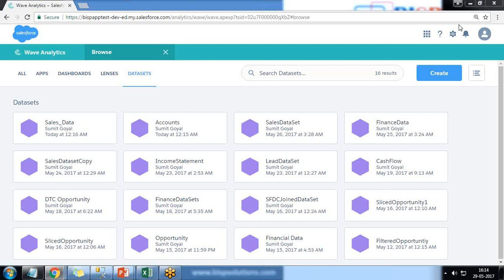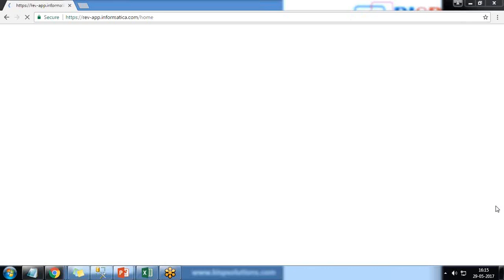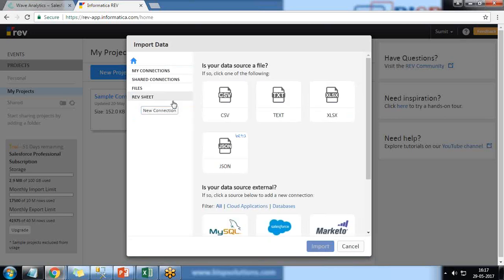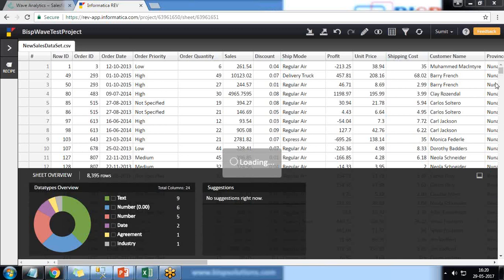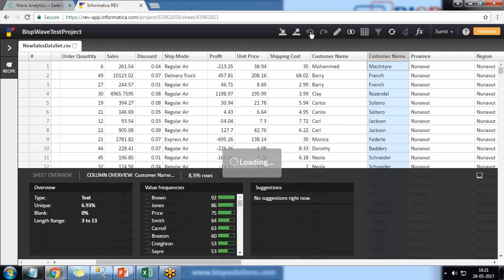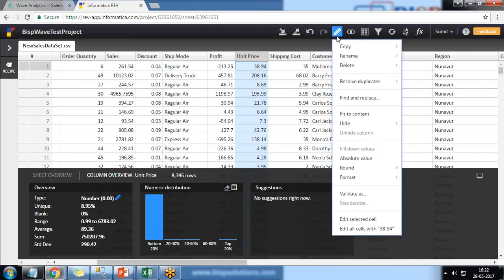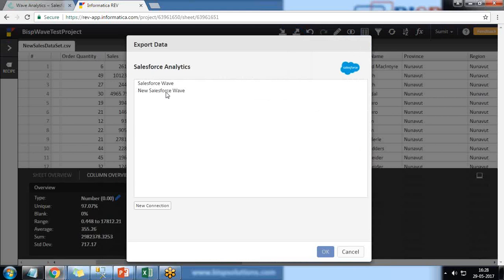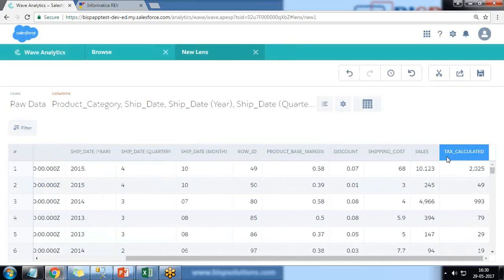Data Migration using Informatica Rev Salesforce